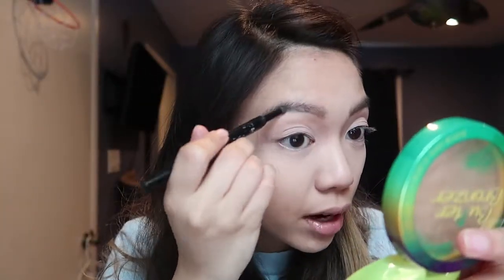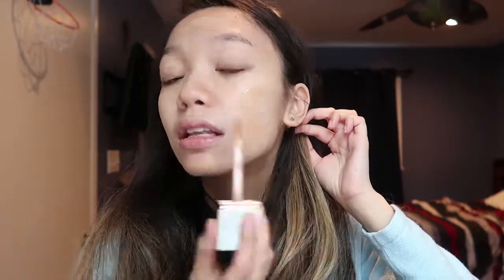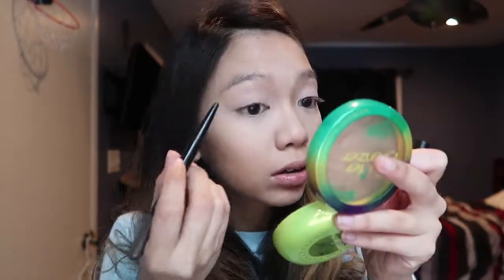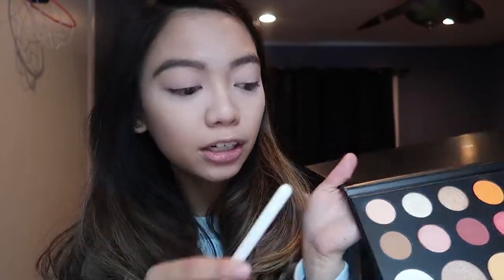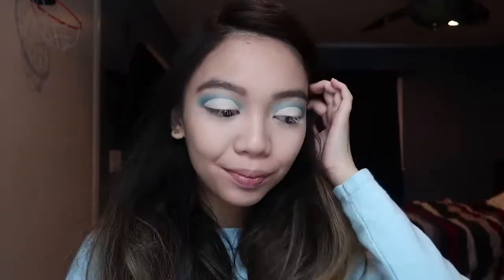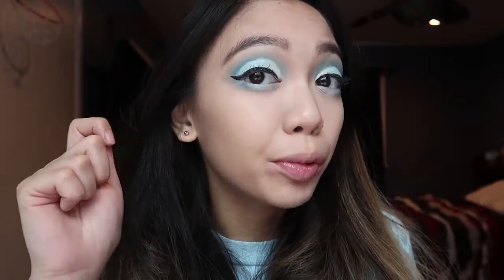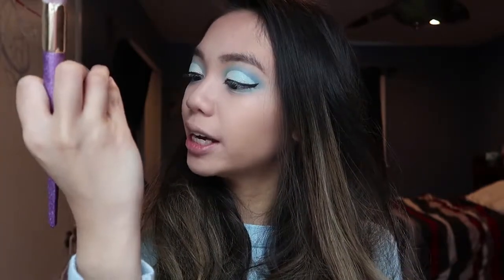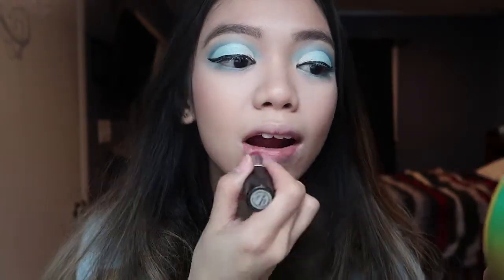Cinderella Inspired Makeup | The Princess Project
Cinderella was always my least favorite Disney Princess, but she truly is the queen of all queens and deserved that recognition. Also, her blue dress is probably the MOST iconic, so this is a video inspired by it! Hope you all enjoy the second princess of this series... it only gets better (and crazier, tbh) from here!

:) These are the media where you can find me, see updates, dm me, etc.

Not an ad either.